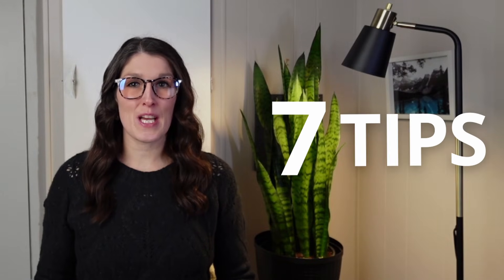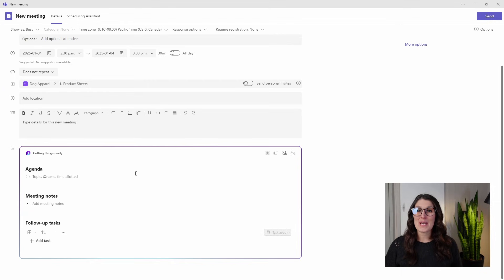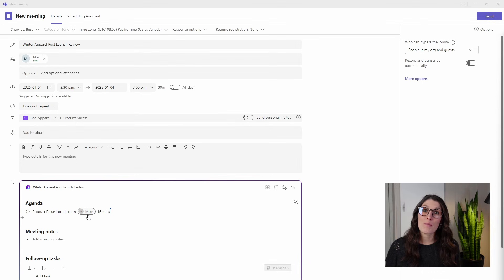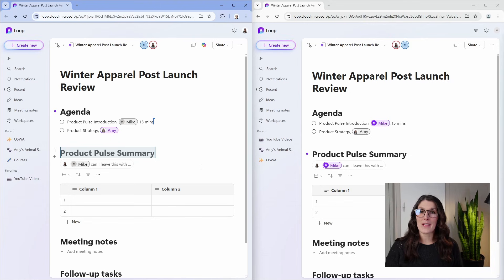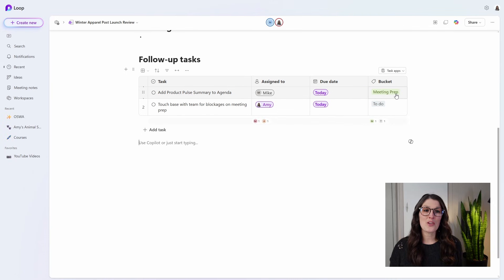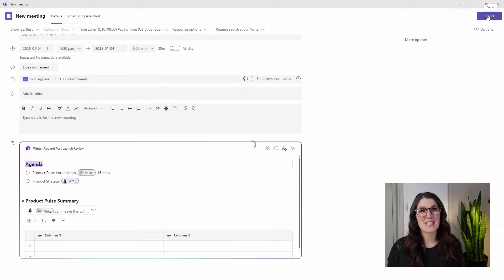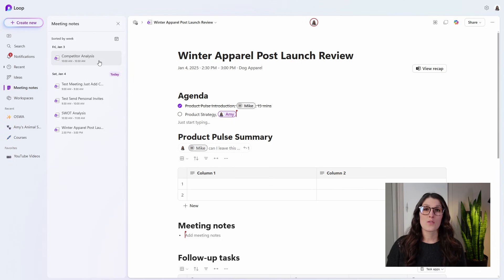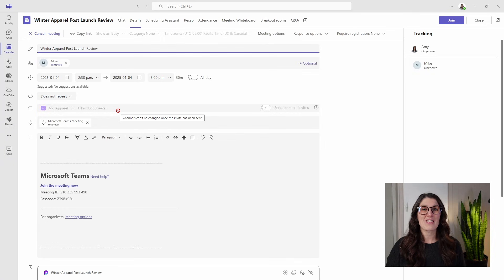How To Use TEAMS Meeting NOTES Effectively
These are 7 tips on How To Use TEAMS Meeting NOTES Effectively [2025].  When we create a meeting in Microsoft Teams and Add An Agenda, we are adding Meeting Notes that allow you to streamline collaboration, manage tasks and search for your notes in the future.

⏰ KEY MOMENTS

00:00 Introduction
00:10 Important Teams Meeting Info
01:47 Add Meeting Notes / Add Meeting Agenda
05:00 Customize Teams Meeting Notes
06:19 Assign Tasks in Teams Meeting
08:33 Tasks Sync with Planner and To Do
09:44 Teams Notes During Meeting
10:41 How to Find Teams Meeting Notes